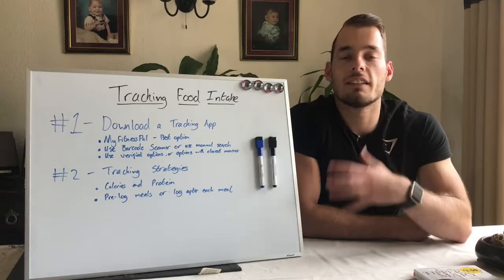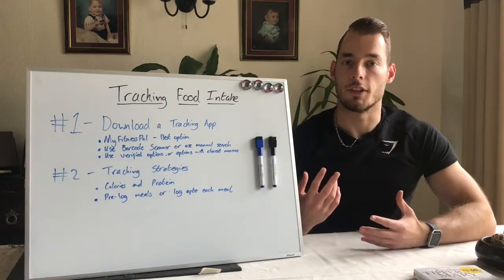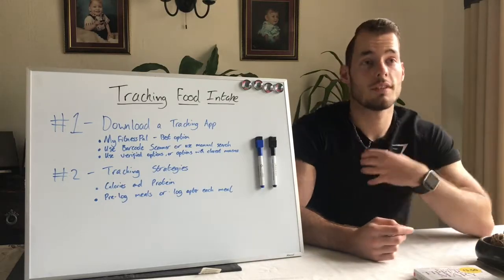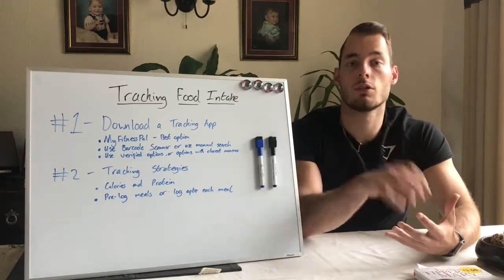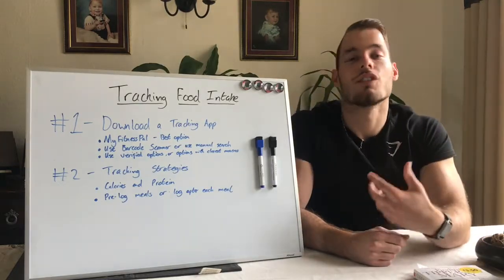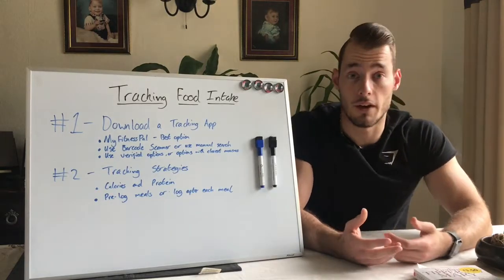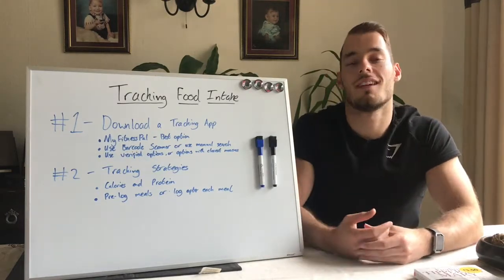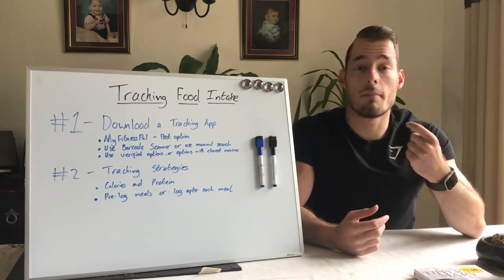SMPT Guide to Flexible Dieting #3 - Tracking Food Intake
Now that I've covered how to calculate your macros, and debunked some of seriously misleading nutritional myths, its now time to show you how to track your food intake!

So here's what I'm covering in Part 3 of my Flexible Dieting Mini-Series:

- The MyFitnessPal Basics
- How to track your food within MyFitnessPal
- Using the MFP Database to find accurate nutritional information
- How much food you should track depending on whether you're an MFP Beginner, or more advanced
- Tracking Strategies depending on your experience levels, and what best suits your lifestyle

Dont forget to let me know what you think of the video in the comments below!

Oh, and catch up with the first two videos in the series here: